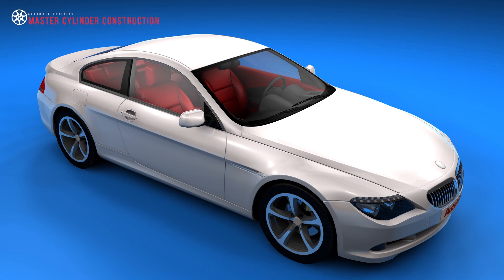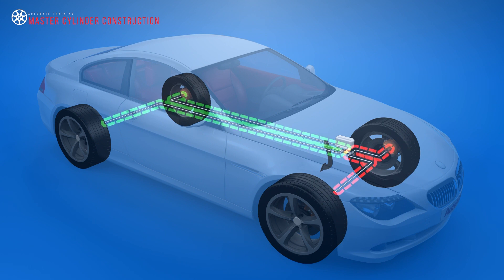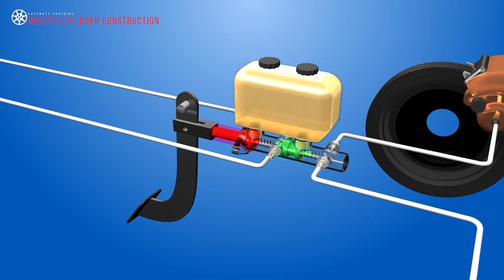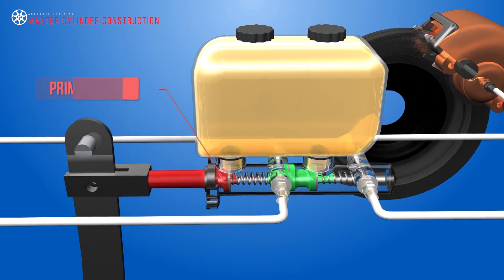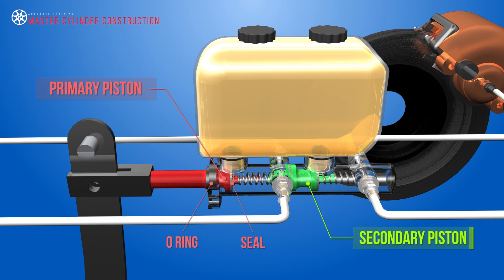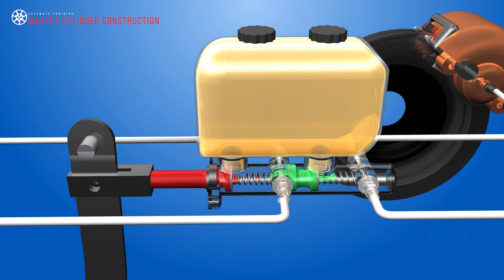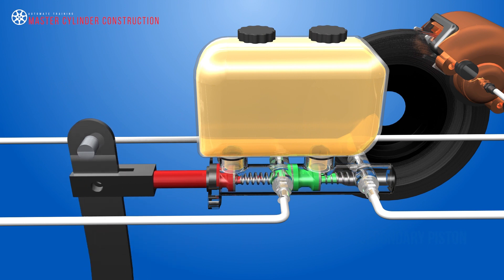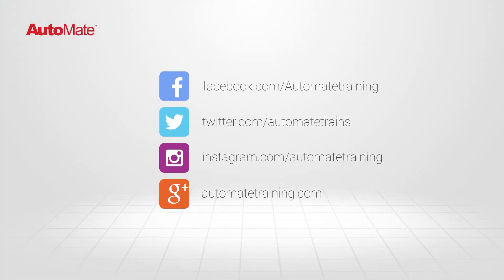Brake Master Cylinder Operation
Are you at a standstill with your automotive knowledge?

to experience the latest online automotive training.